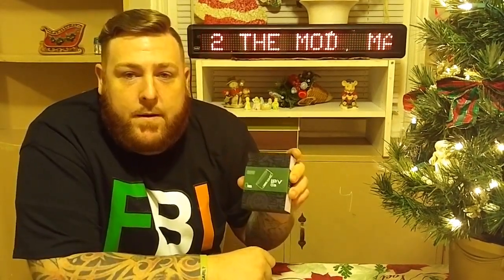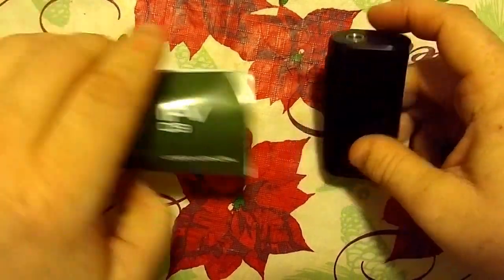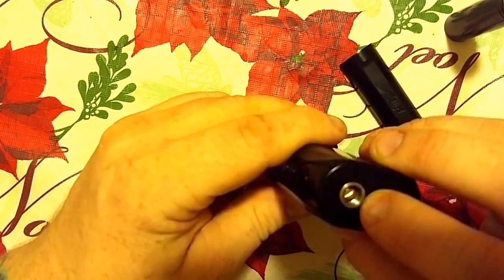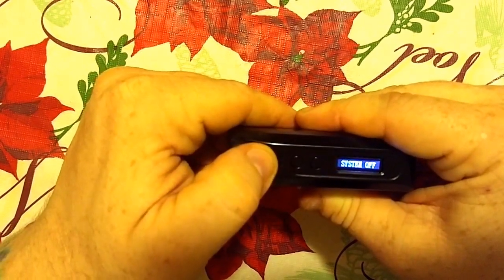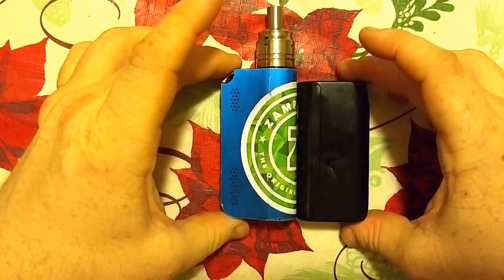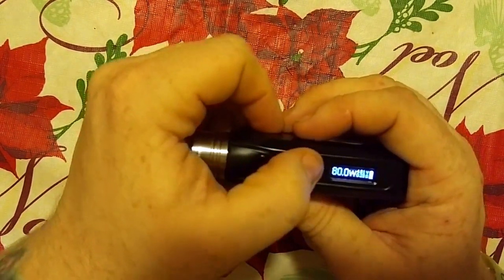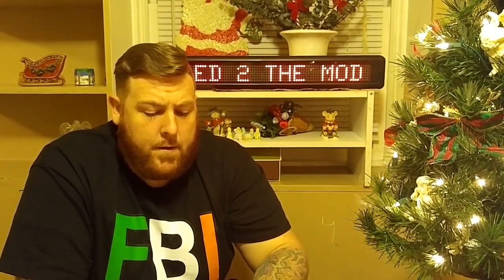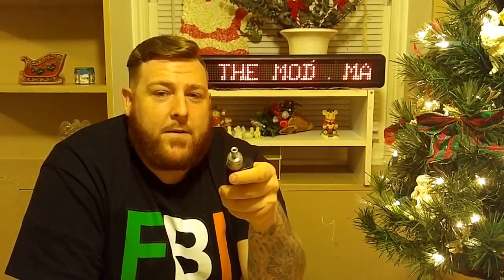IPV D3 by Pioneer4You review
Minus Karen but I got a nice little Christmas tree to hang out in her place. I review the IPV D3 with the yihi SX150H chip. The goods and the bads about it. As always know "those that vape together stay together"!